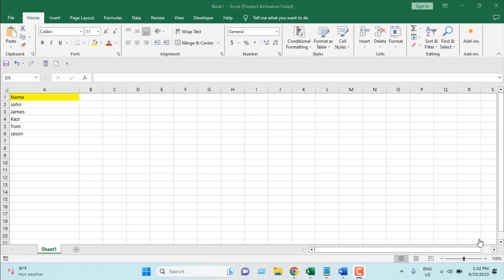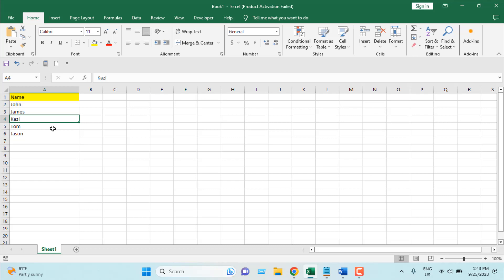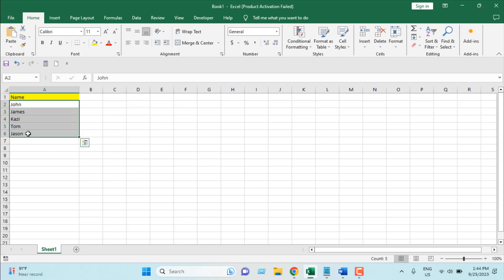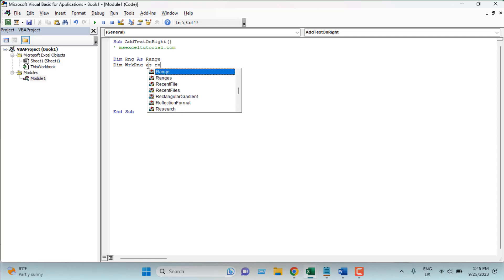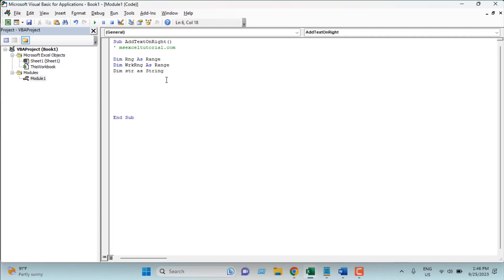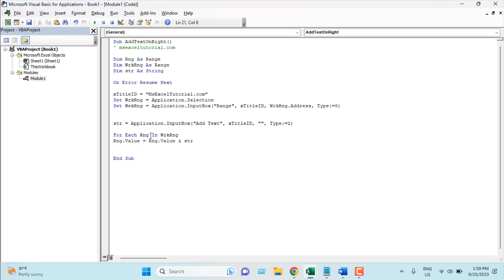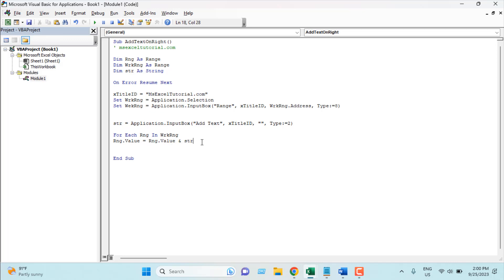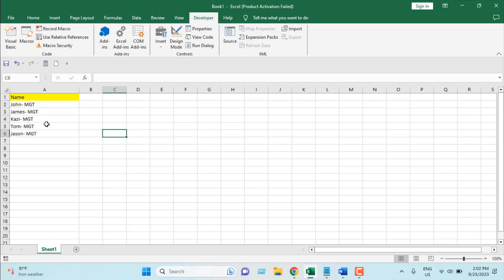How to Add Specific Text at The End of Cells in Excel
*How to Add Specific Text at The End of All Cells in Excel*

Appending or adding specific text to the end of cells in a column or range is one of the numerous important tasks we do on Microsoft Excel. This can be particularly useful when you need to update or format data in a consistent way. While you can achieve this manually, using Excel's built-in functions, you can also automate the process using Visual Basic for Applications (VBA) code.

In excel video tutorial, we will demonstrate how to add specific text at the end of cells in Excel using a simple VBA macro. This method is efficient and can save you a lot of time, especially when dealing with large datasets.

*Using VBA to Add Suffix in Excel*

VBA is a programming language integrated into Excel that allows you to create custom macros to automate various tasks. In this case, we will use VBA to create a macro that adds a specified text string to the end of each cell in a selected range.

Let's break down how this VBA code works:

1. We declare variables to store the selected range of cells (“WorkRng”) and the text to add (“addStr”).
2. We use “On Error Resume Next” to handle errors gracefully.
3. We display input boxes to prompt the user to select the range of cells and specify the text they want to add to each cell.
4. We use a “For Each” loop to iterate through each cell in the selected range (“WorkRng”).
5. Inside the loop, we concatenate the current value of each cell with the specified text (“addStr”) and update the cell's value with the new text.

*How to Use the VBA Macro*

Follow these steps to use the VBA macro to add specific text to the end of cells in Excel:

1. Open your Excel workbook.
2. Press “ALT” + “F11” to open the Visual Basic for Applications editor.
3. In the editor, insert a new module by clicking “Insert” and then “Module”.
4. Copy and paste the VBA code provided above into the module.
5. Close the VBA editor.
6. Back in Excel, you can run the macro by pressing “ALT” + “F8” to open the "Macro" dialog, selecting "AddTextOnRight," and clicking "Run."

7. Follow the on-screen prompts to select the range of cells and specify the text to add.
8. Click "OK" to execute the macro, and the specified text will be added to the end of each cell in the selected range.
By using this VBA macro, you can quickly and efficiently append text to the end of cells in Excel, saving time and ensuring data consistency in your spreadsheets. This technique is especially handy when working with large datasets or when you need to perform the same text appending operation repeatedly.